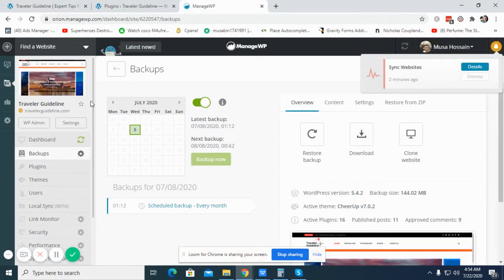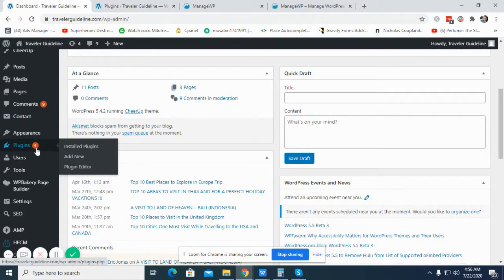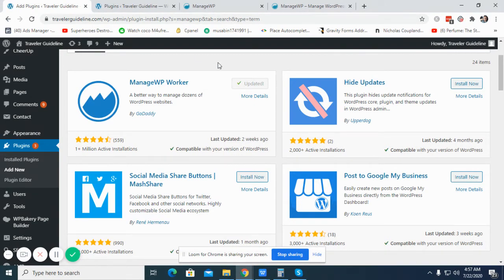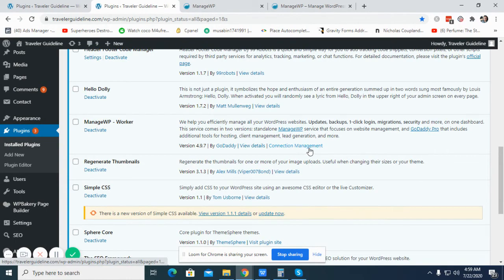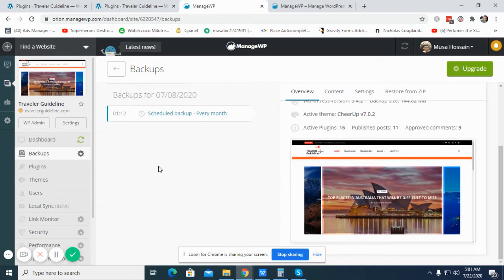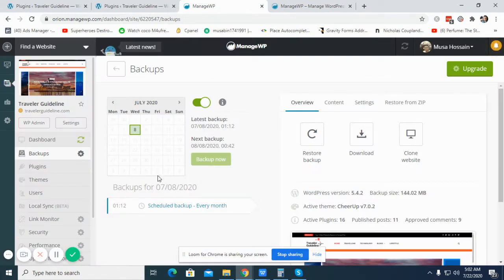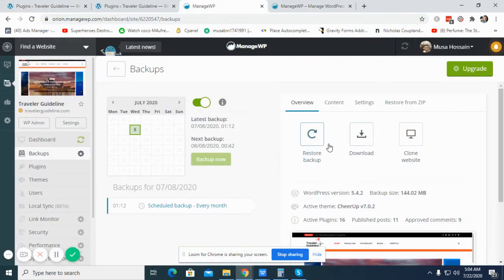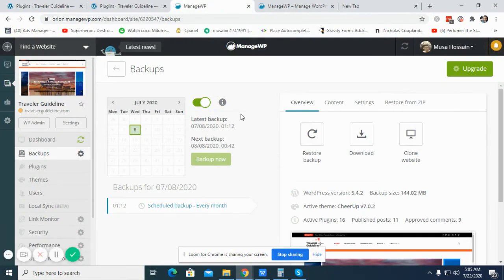How to backup your Wordpress website at Free using Managewp | eftc online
Hi there,

In this video I am going to teach you how to take a back your wordpress for free.